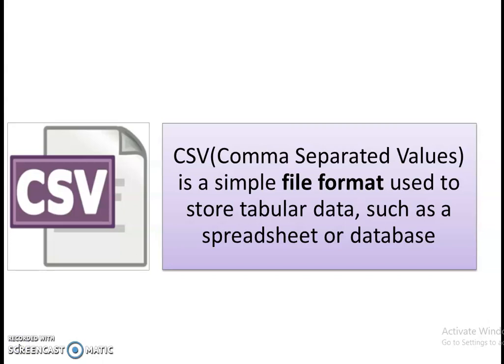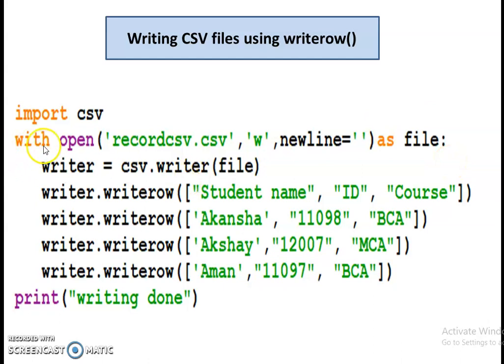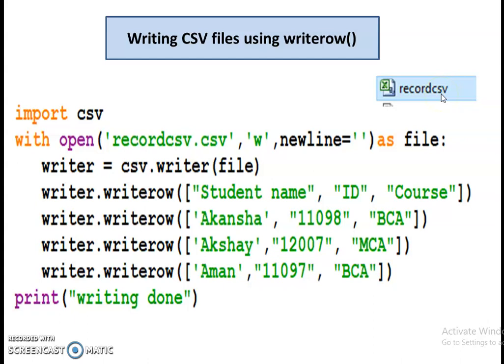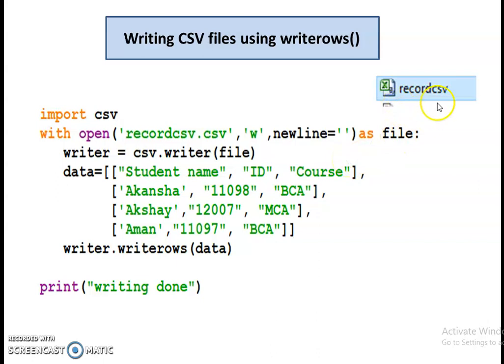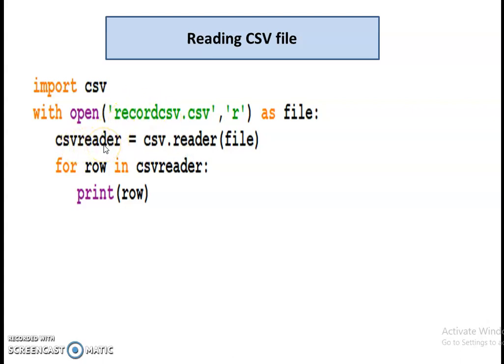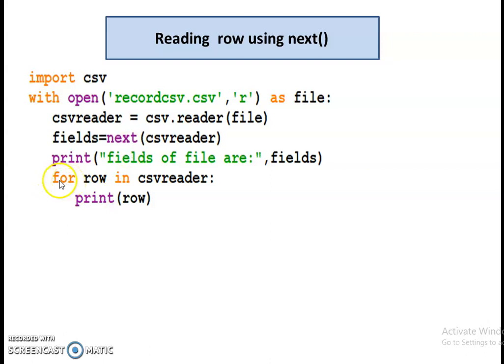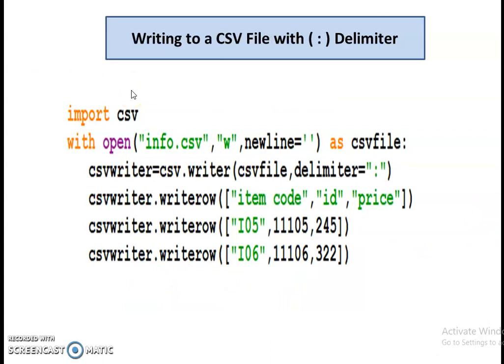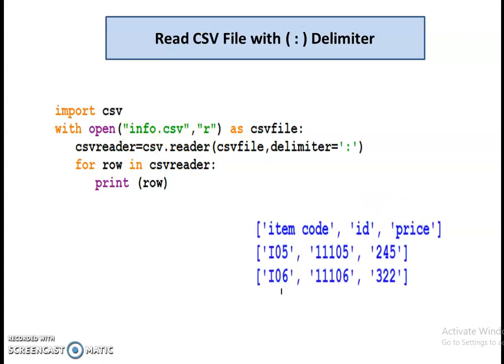Python CSV file handling || explanation with code segment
This video describes python CSV file handling.Watch this video till the end for complete understanding.